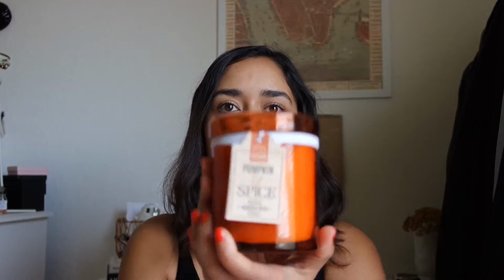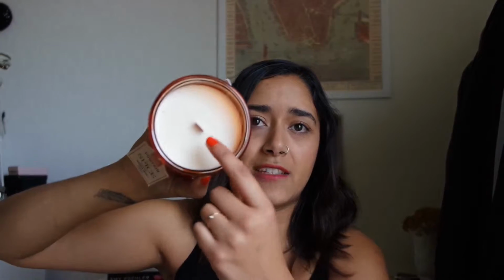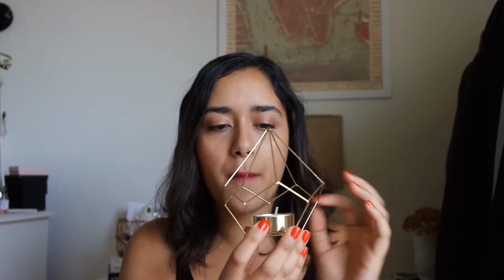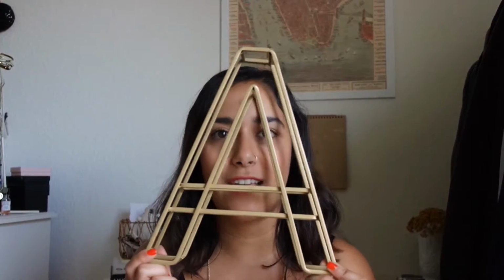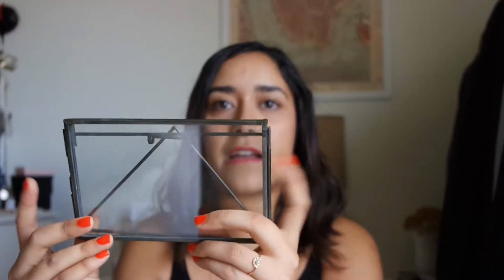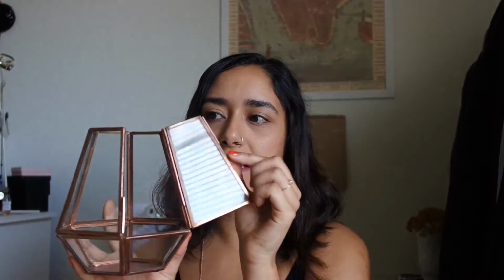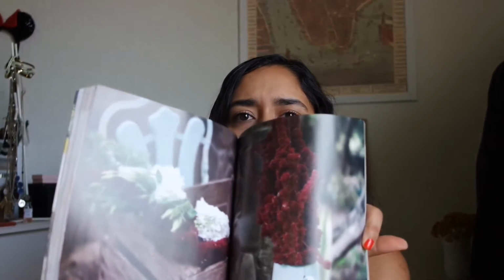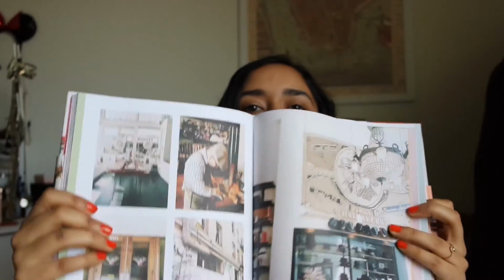Homeware Haul | lavender & milk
Hope you are all having a lovely weekend! Here are some random trinkets I've picked up for our nest. Enjoy! If you do, don't forget to hit like :)